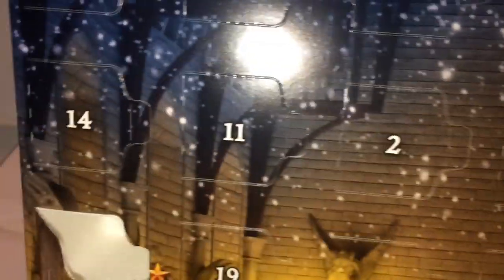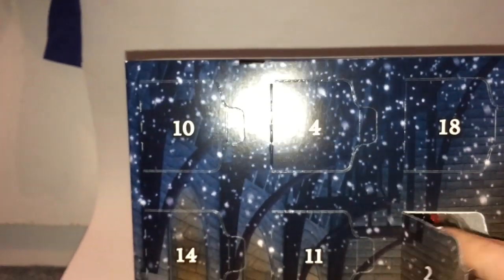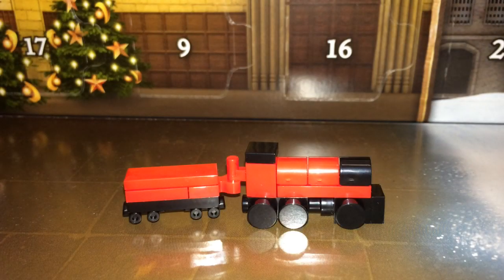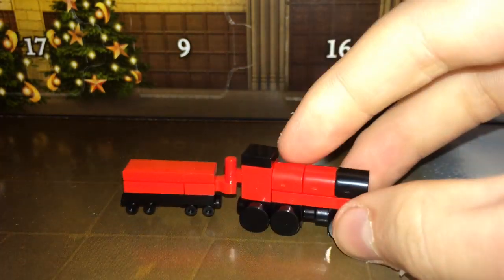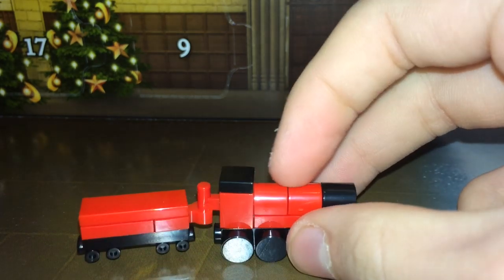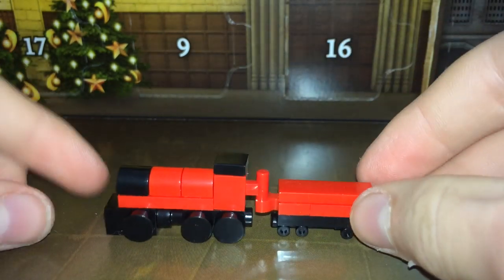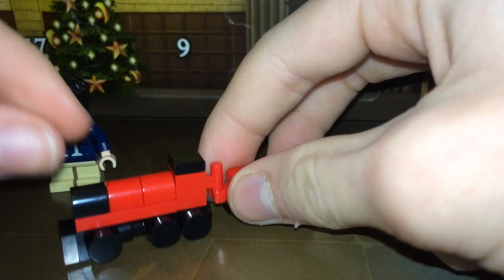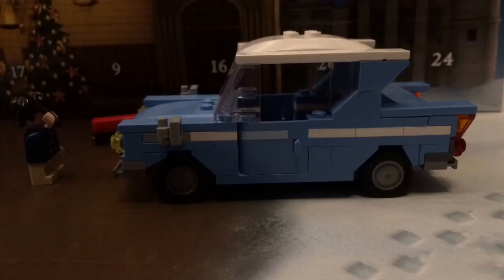Lego Harry Potter Advent Calendar Day 2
December 2nd... Yeah...